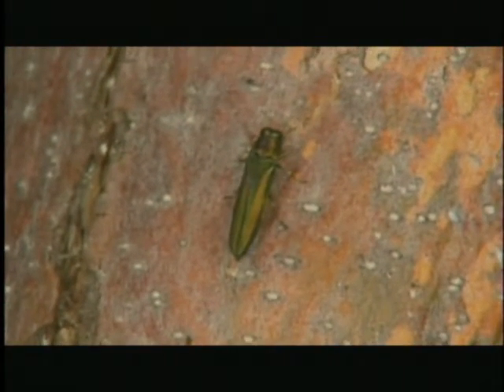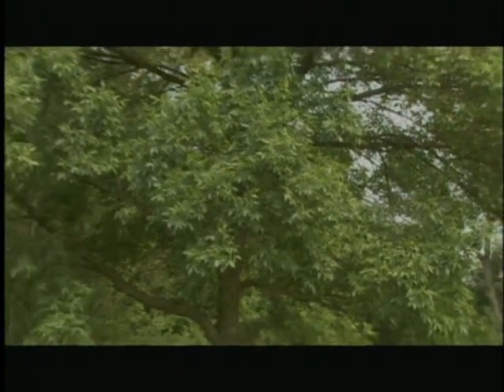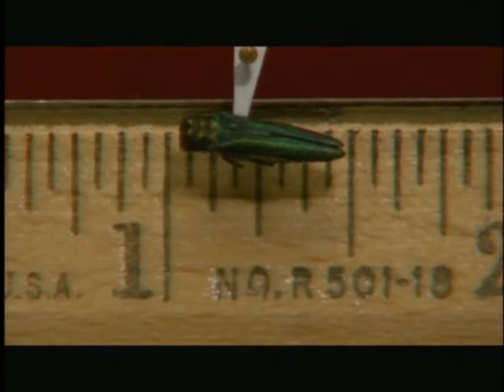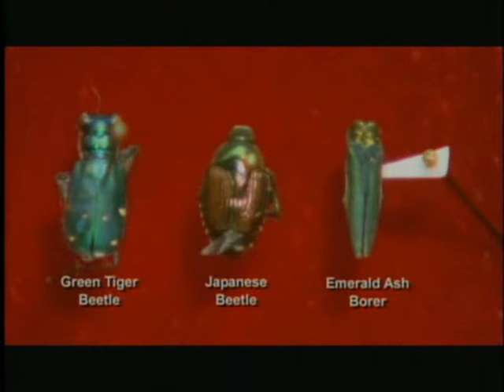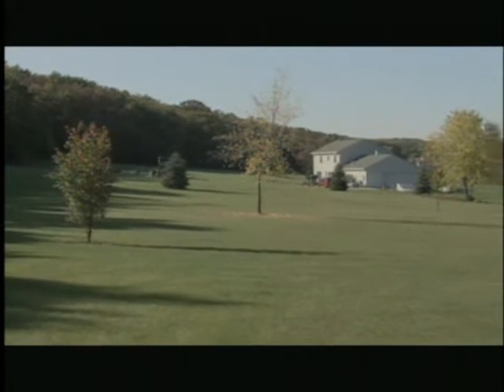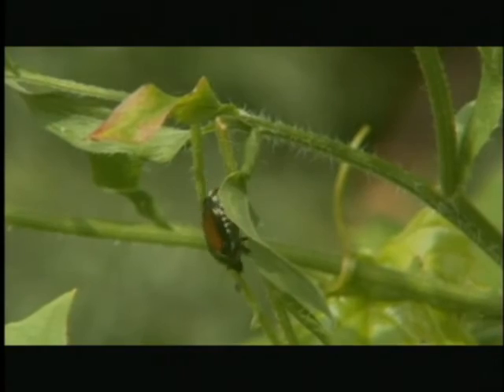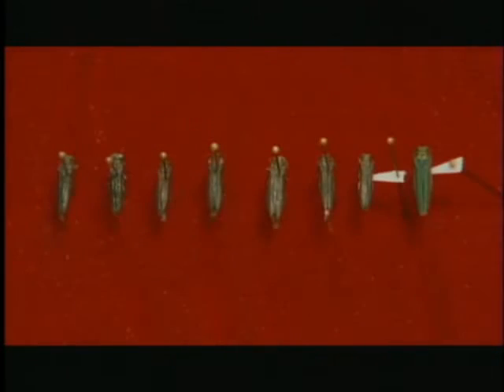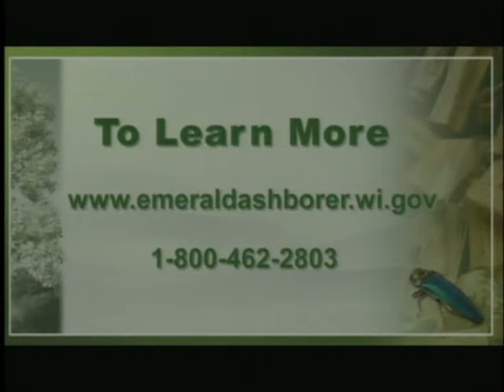Know Your Emerald Ash Borer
May 20-26 is Emerald Ash Borer Awareness Week in Wisconsin. Learn how to spot this invasive pest that can really cause havoc for your ash trees. Know your EAB.